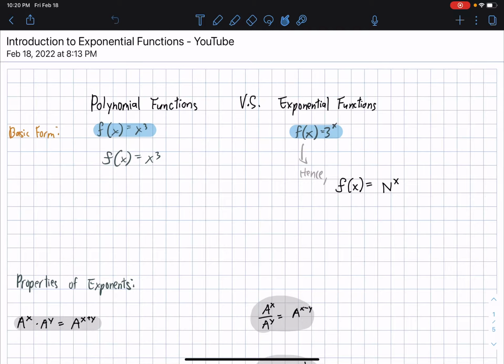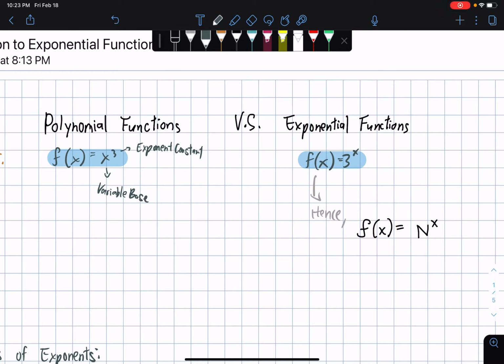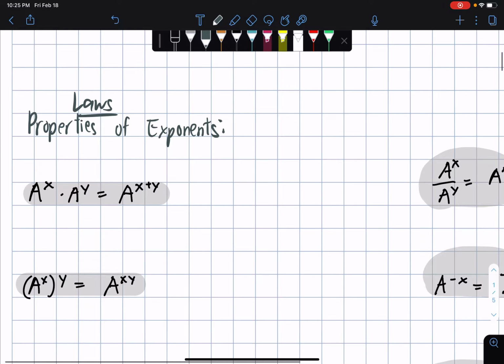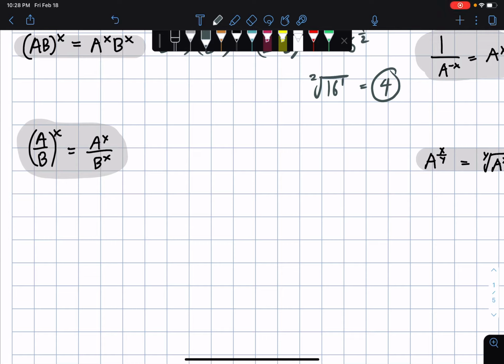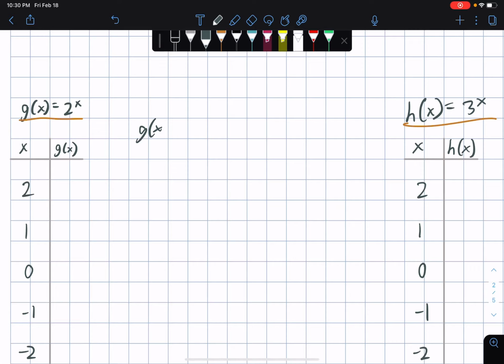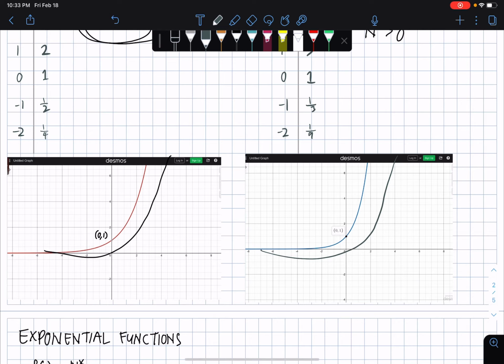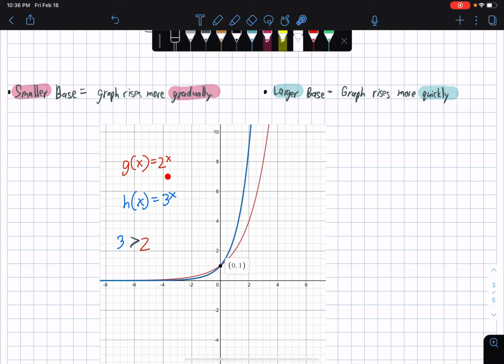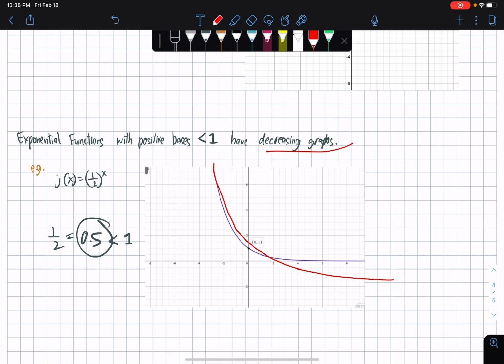Brief Introduction to Exponential Functions